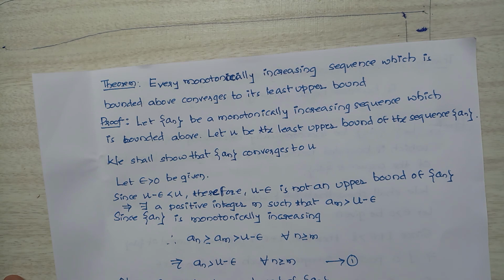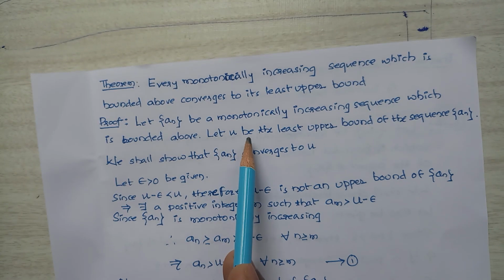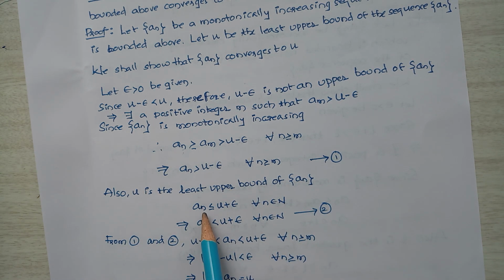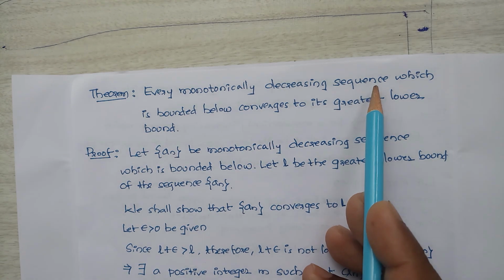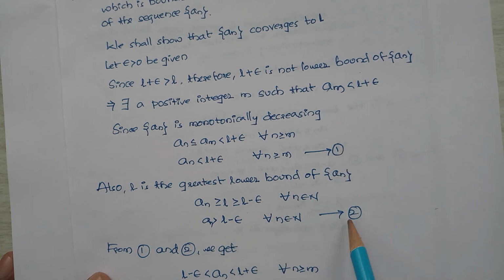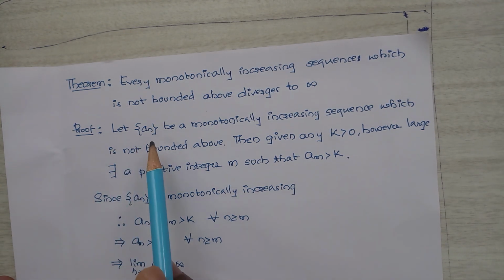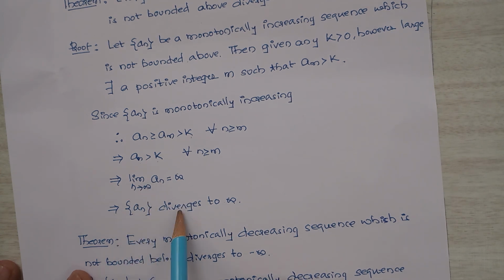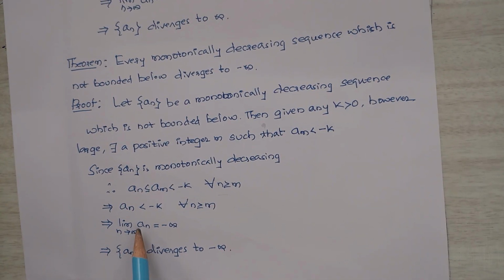Sequences (Theorem on monotonic sequences)